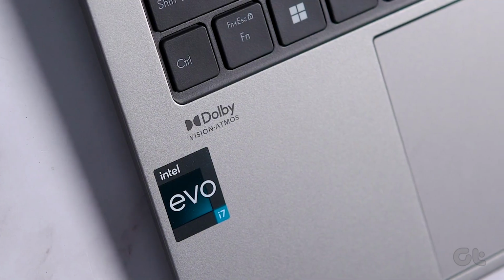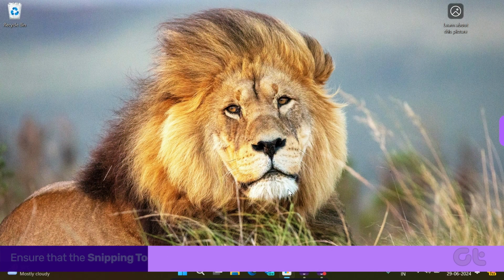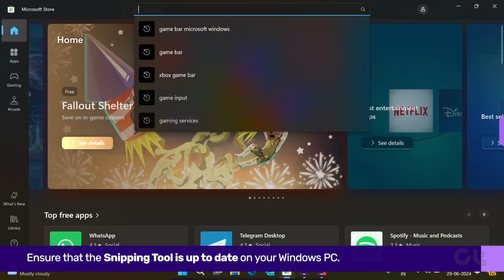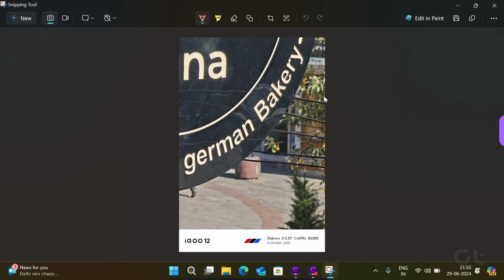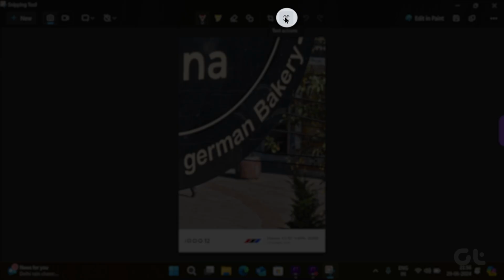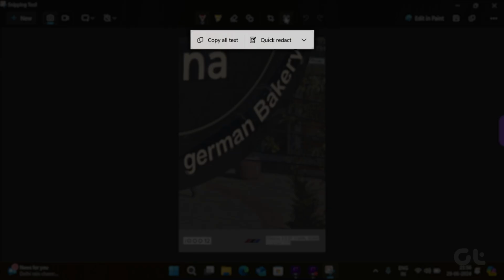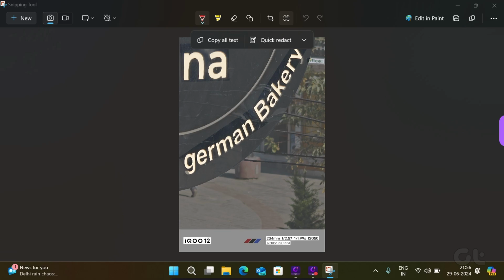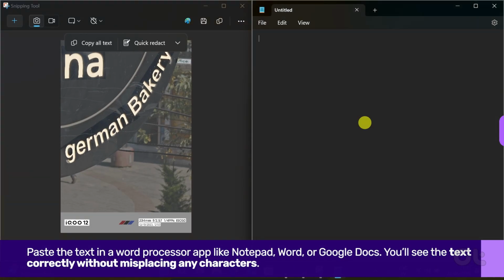How to Extract Text From Images With Snipping Tool on Windows | Full Tutorial | Guiding Tech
In this video, we are going to show you how to extract text from images using Snipping Tool on Windows. Let us begin!